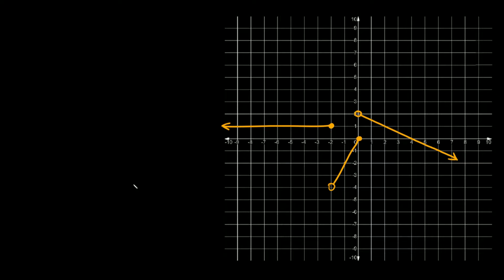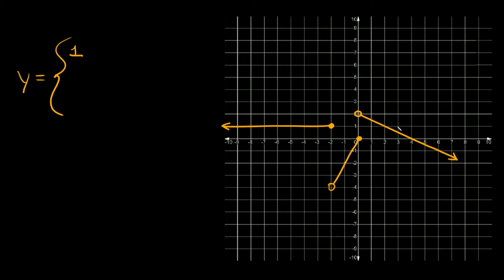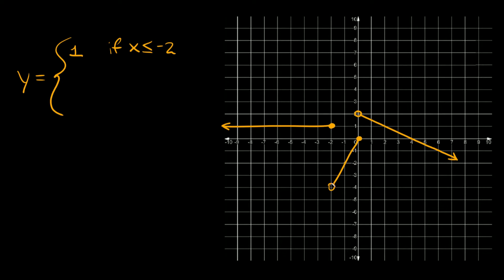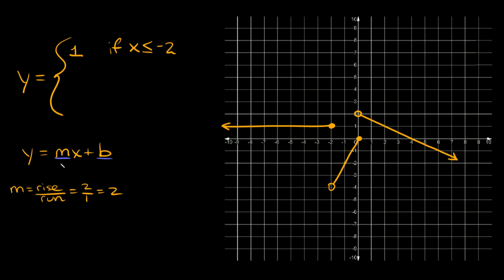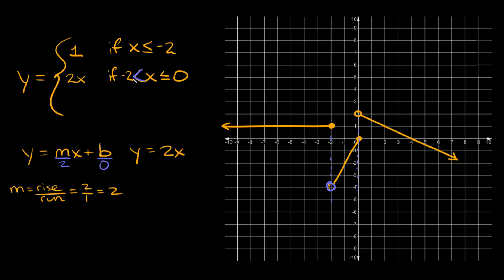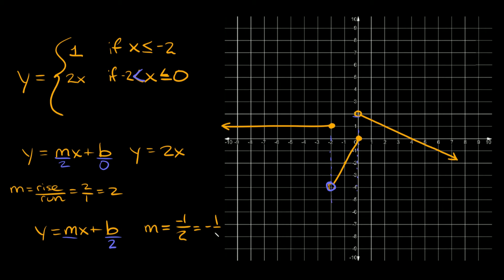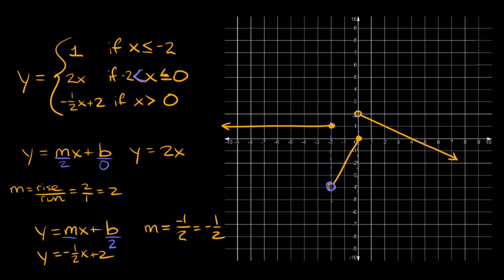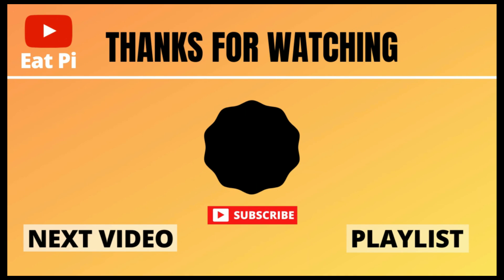Write a Piecewise Function from a Graph | Eat Pi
In this video, I teach you how to write a piecewise function from a graph that has 3 lines. I show you how to use slope-intercept form to find the equation of the lines.